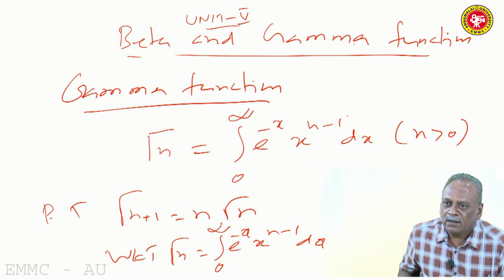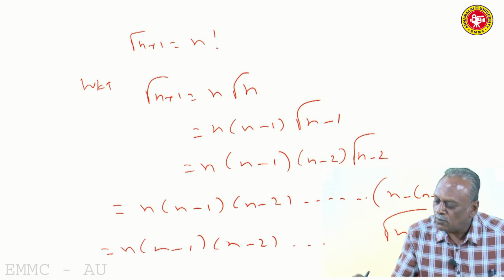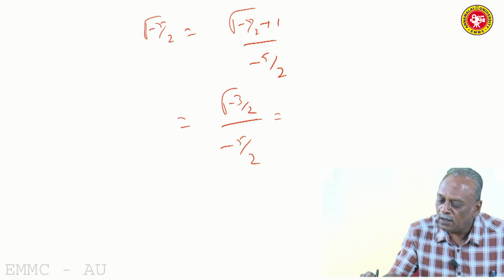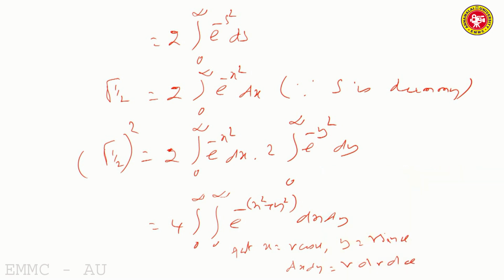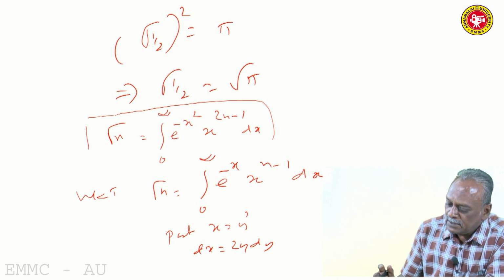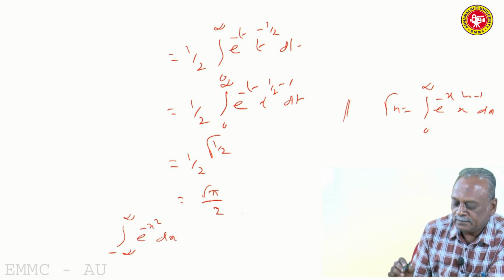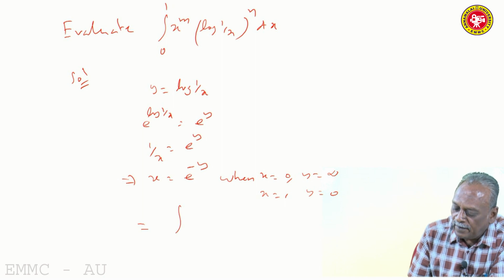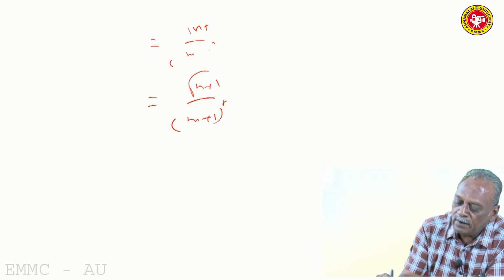CALCULUS – Beta and Gamma Function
Dr. R. SENTHILKUMAR
PROFESSOR & Dy. Coordinator
Mathematics wing - DDE
CALCULUS
B.SC (MATHEMATICS) – I - Semester